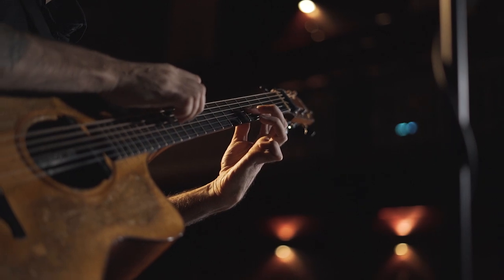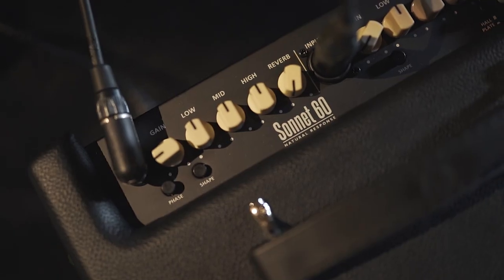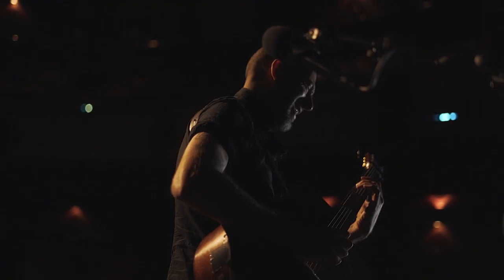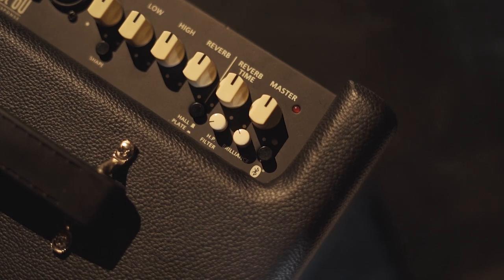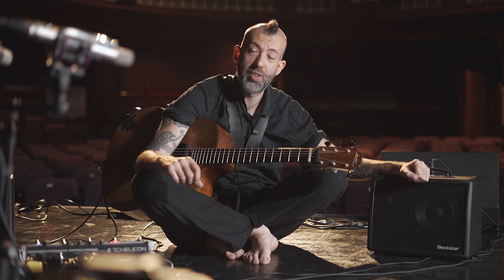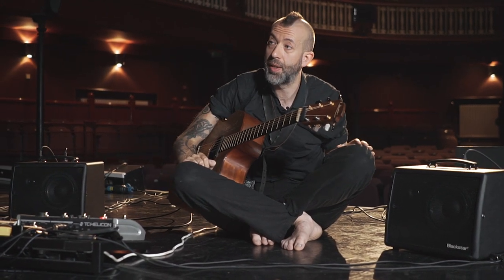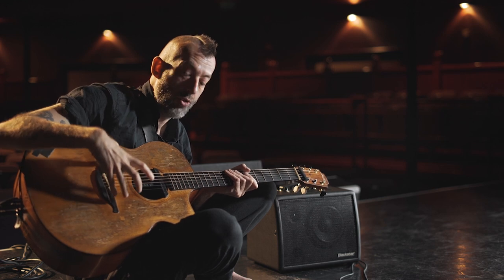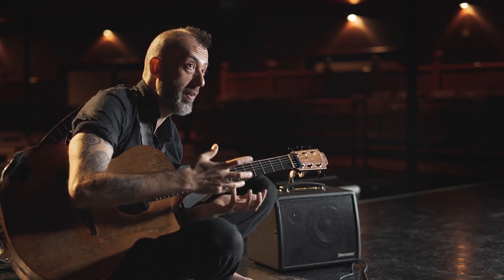Sonnet | Jon Gomm Introduces the Sonnet Series | Blackstar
Not changed, not coloured, just your acoustic guitar – louder.

The new Sonnet line amplifies the natural response of your acoustic instrument capturing every nuance of its tone and your performance.

Each model has two independent channels, microphone and instrument, with their own EQ and reverb level settings and a host of player-friendly features such as XLR and USB outputs. The addition of Bluetooth audio playback makes them the ideal solution for solo performers or duos.

These amps are powerful, light and compact, and the built-in tilt-back stand projects the sound for any performance.

Acoustic guitar virtuoso Jon Gomm was involved in the feature and listening tests throughout the design process. Jon comments, ‘Finally, an amp that can reproduce the full spectrum of sound of acoustic instruments.’ ‘It's my voice, just louder.’  ‘All I can hear is my sound.’ Having used many different acoustic amps throughout his career Jon said, ‘Every other amp changes me, squashes me, confines me, they just can't cope. I'd given up on acoustic amps, until I heard the Sonnet.’

Natural Sound:
Hear the natural tone of your acoustic instrument through the unique Natural 60 and Natural 120 speaker. The essence of a natural acoustic tone is delivered by the custom voiced Natural speaker. Hear the clarity and authenticity of your acoustic tone the way nature intended.
Multi-input: microphone, instrument, Bluetooth, Line In | 4 simultaneous inputs:
Instrument and vocal microphone inputs, MP3/Line In, and Bluetooth connectivity for wireless audio playback. All 4 inputs can be used at once for ultimate versatility.